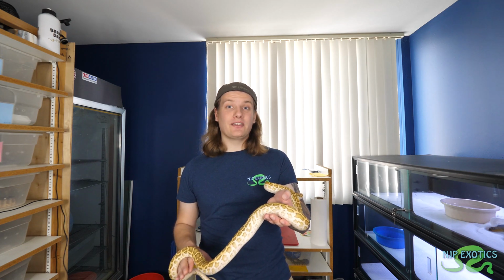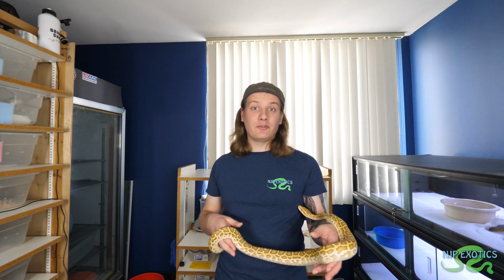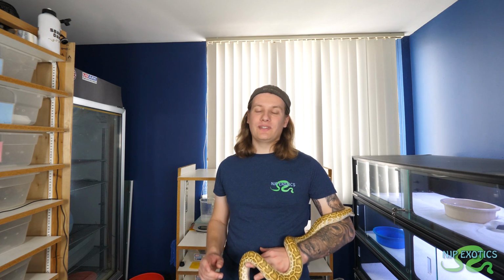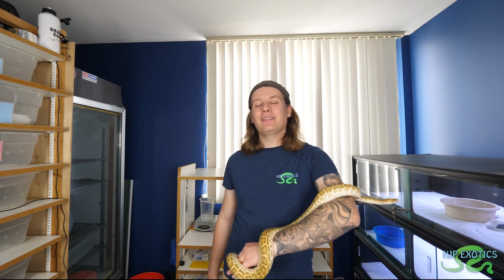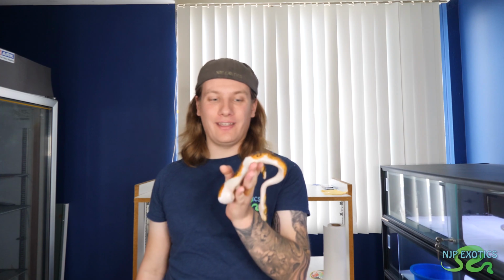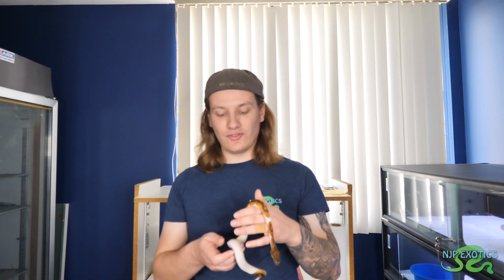REPTILE ROOM TOUR - NOVEMBER 2021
In today's video we update the reptile room for the month of November! Check it out!